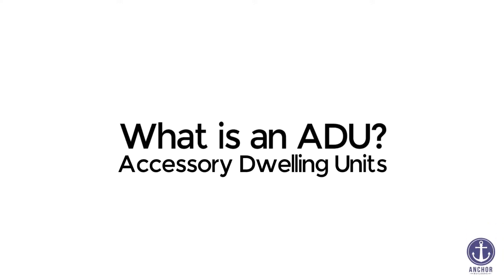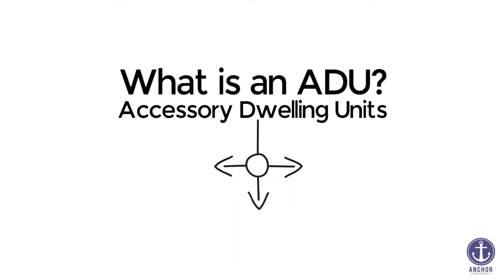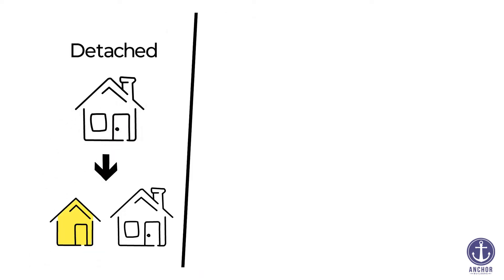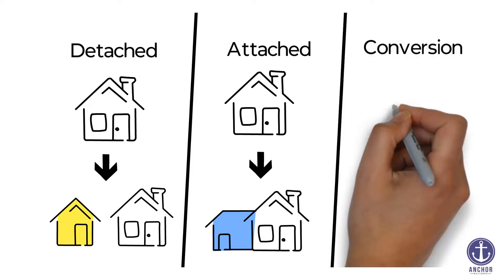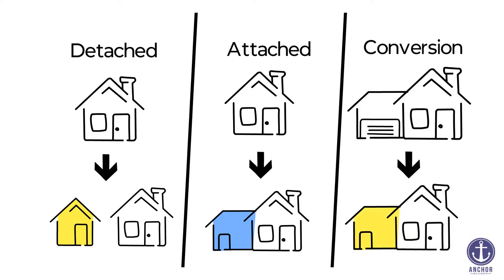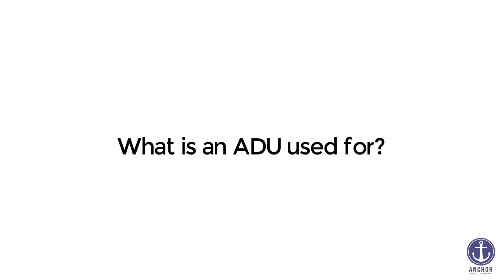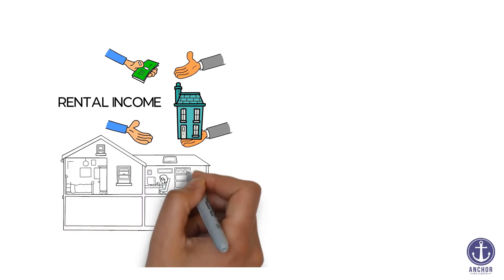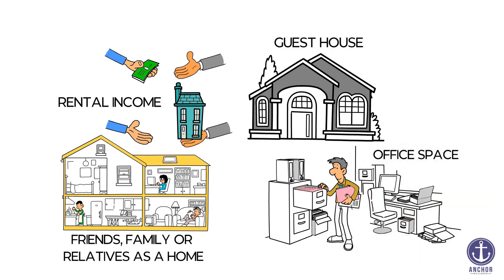What is an ADU?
Our video explains what is an accessory dwelling unit. The different types of ADU's and what they can be used for.